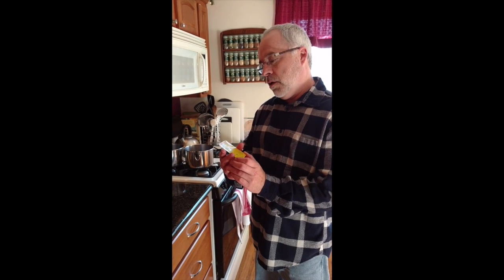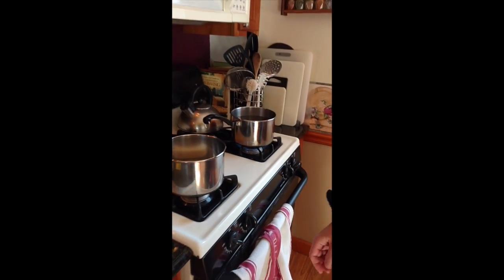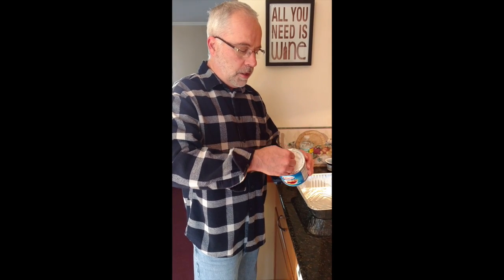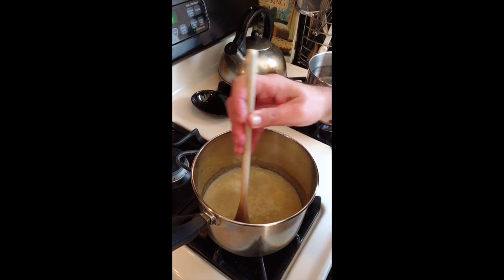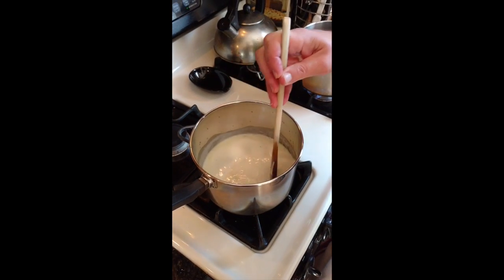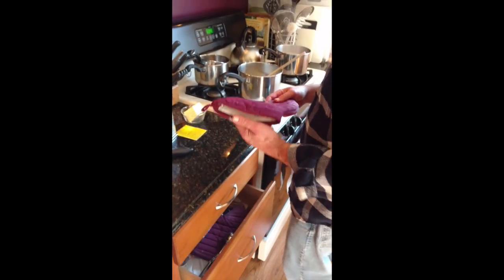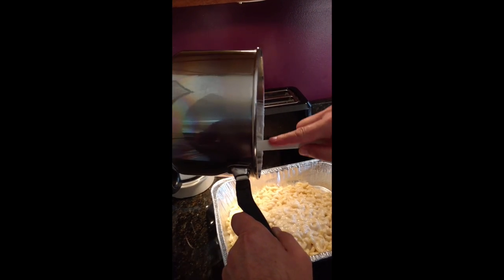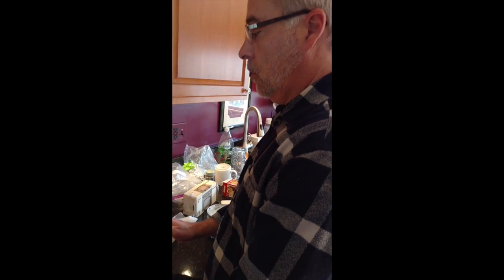Mac n' Cheese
This video is about Mac n' Cheese